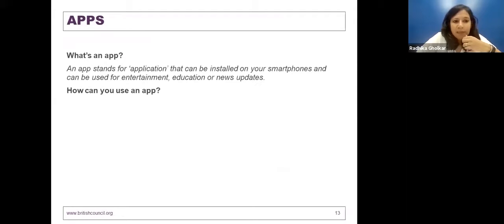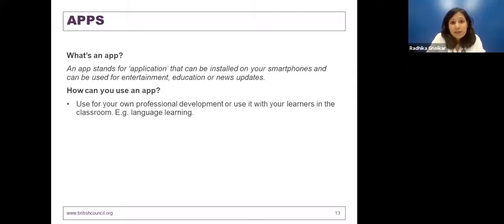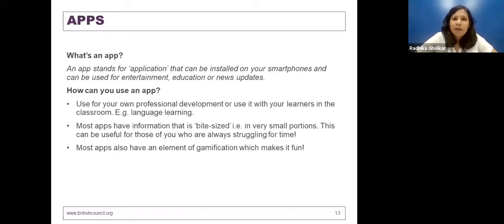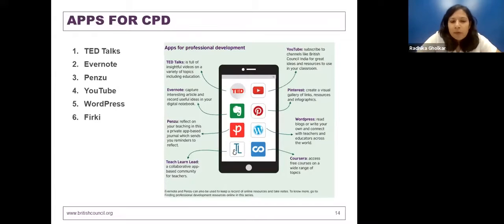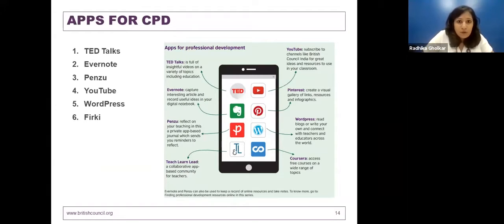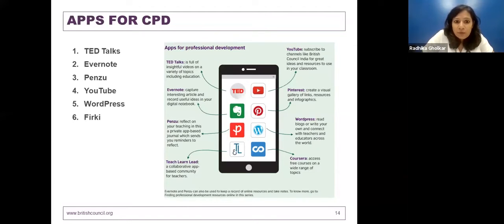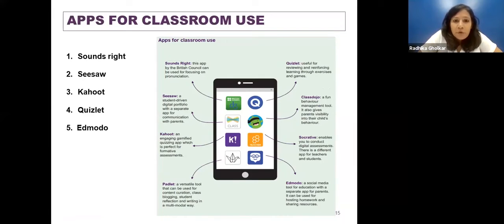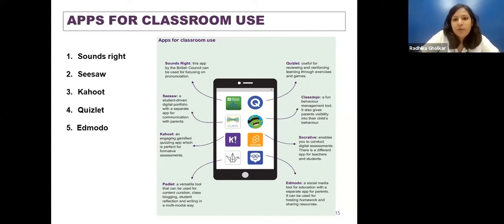Using Technology for Teachers (CPD): What are the different apps that can help in CPD?